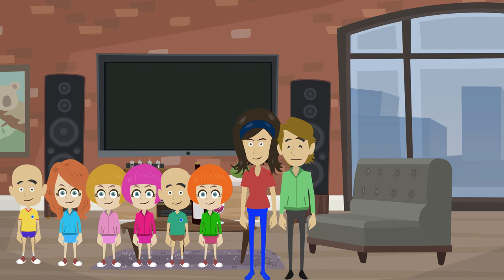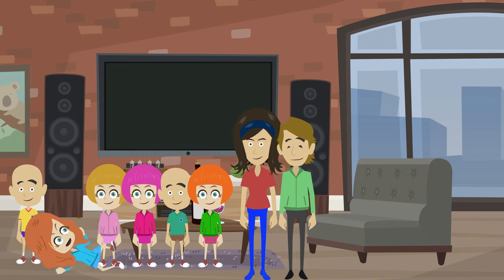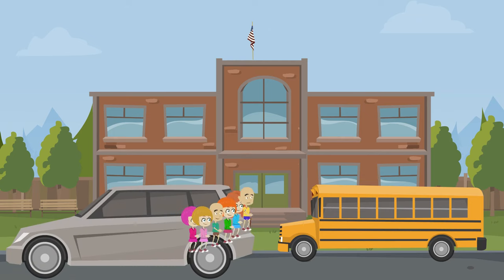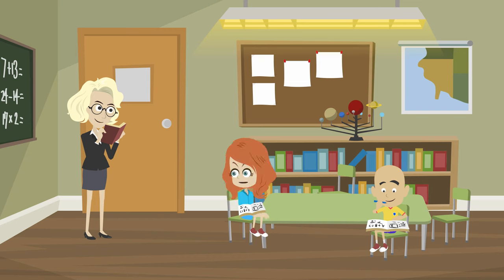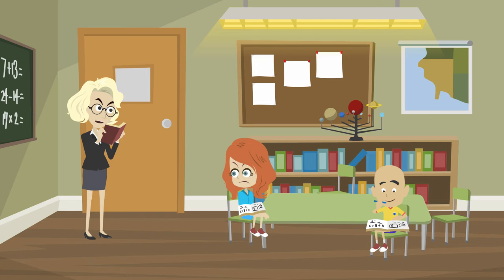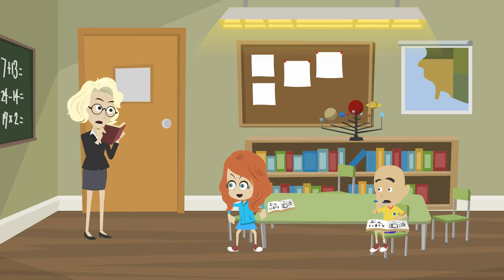Rosie Throws A Tantrum At School/Grounded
(UNRELEASED UPLOAD) Originally made on July 25th, 2019. Edited back on July 20th, 2023. Today the kids have to go to school, when they got inside, Rosie was yelling at the teacher and then destroying the classroom.

Video Rating: PG (Contains: Coarse Language)

Notes: At 0;00 The reason why Jack Paul's voice is Lee, it's because it used to be Lee but then it was changed into Jack Paul in 2022.
At 0;03 The reason why Boris' voice is Paul, it's because it used to be Paul in 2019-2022, but then I changed it in June 2022.
At 0;25 The reason why the other kids are not in Rosie's classroom it's because they are in a lower grade.